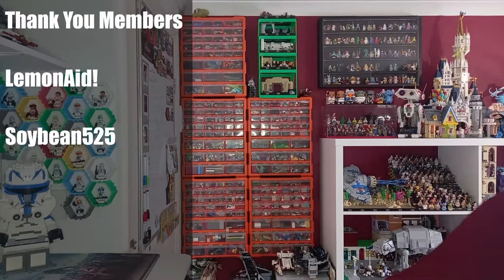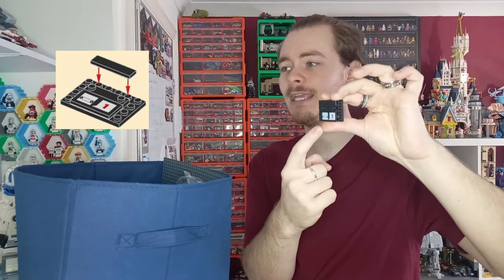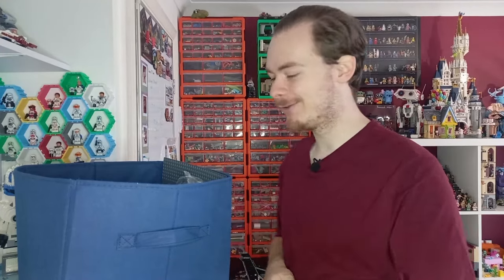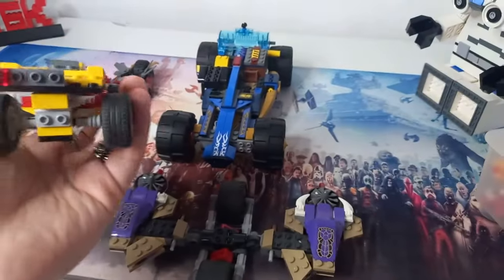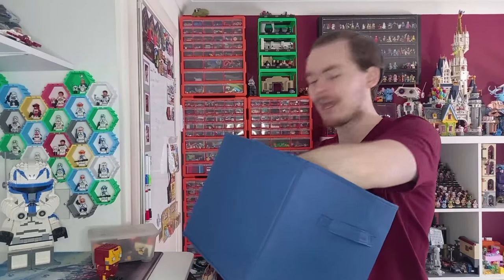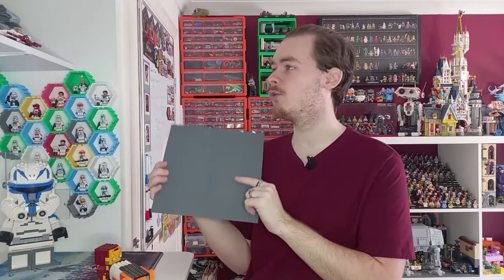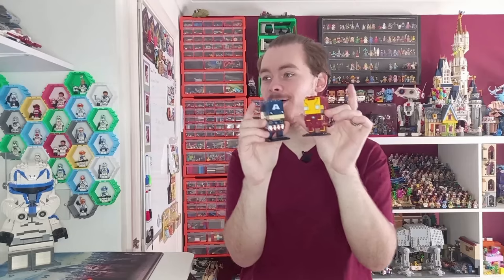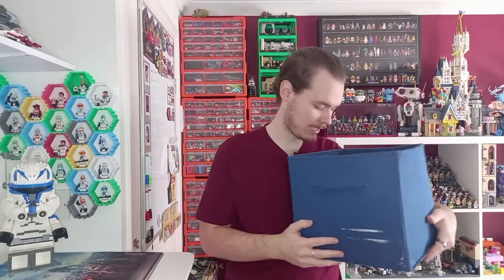What's In This Mystery LEGO Box?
I've been sitting on this box for a while and now is the perfect time to see what's inside. I didn't realise so much LEGO could fit in a fairly small box. Would you be interested in me piecing these sets together?